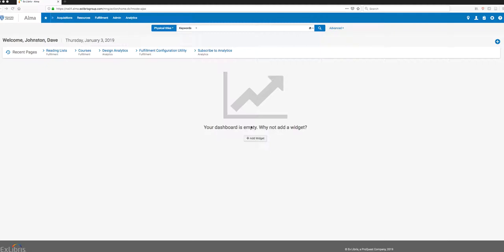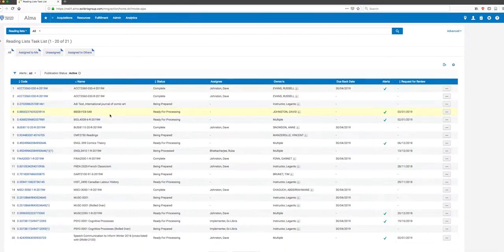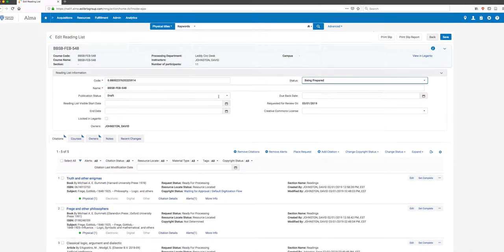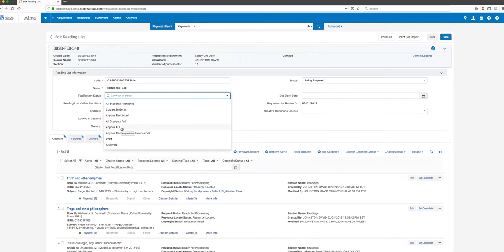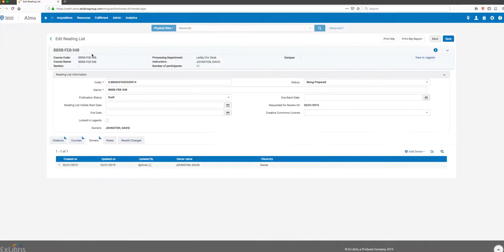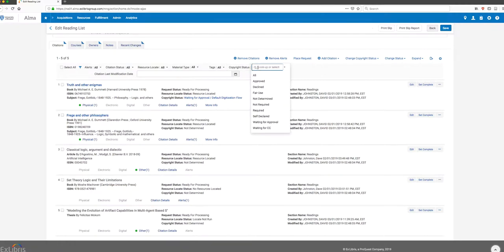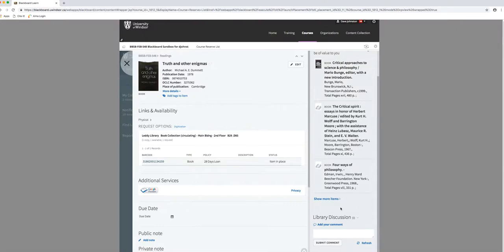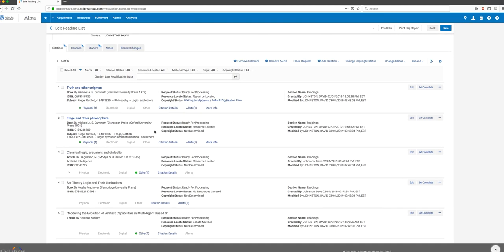Working on the Alma Reserves Queue